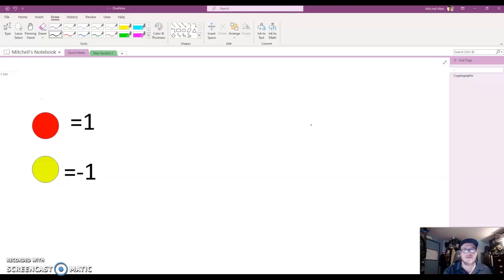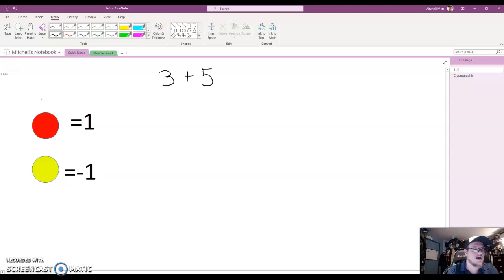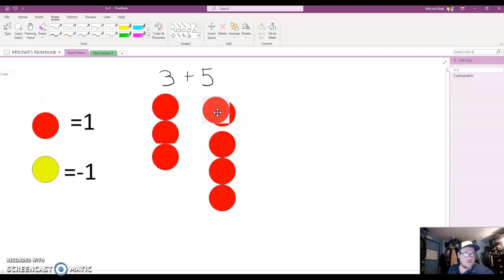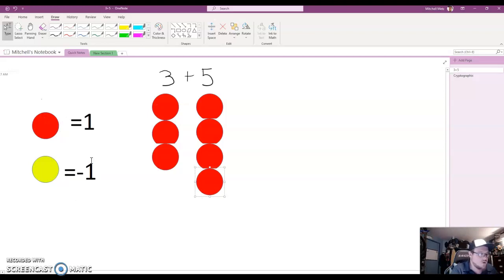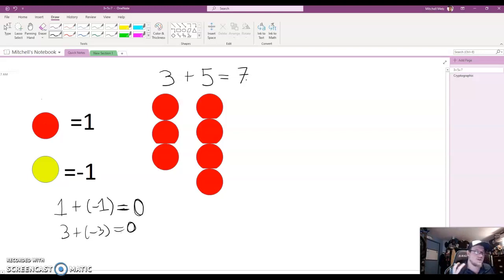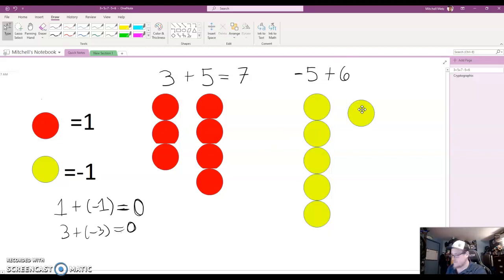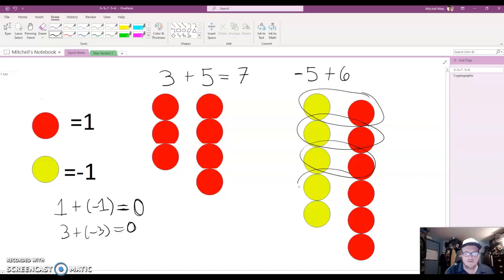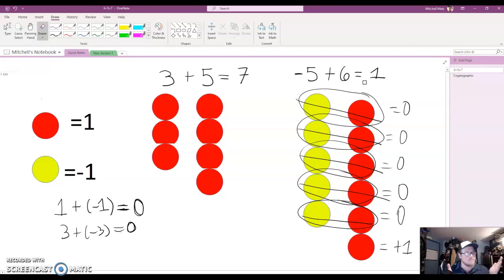Adding Integers with Visual Models # 2